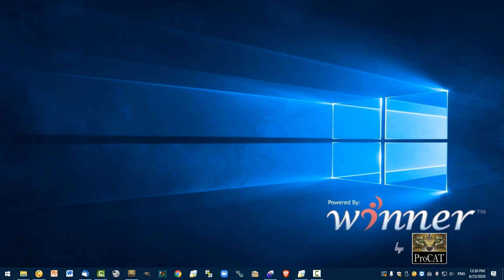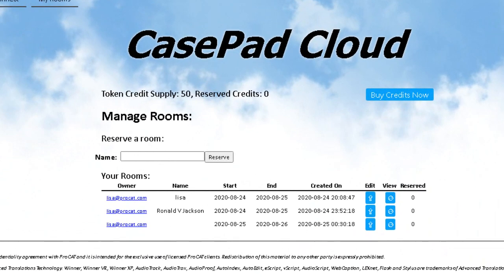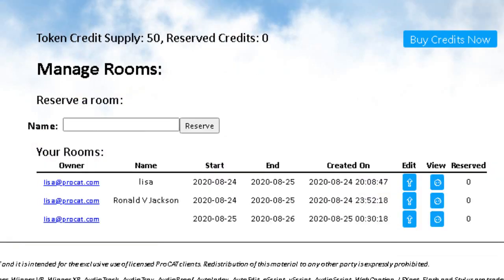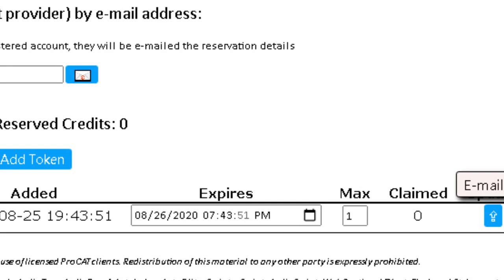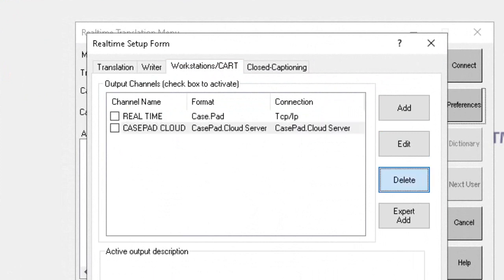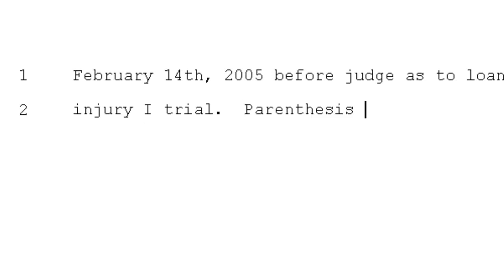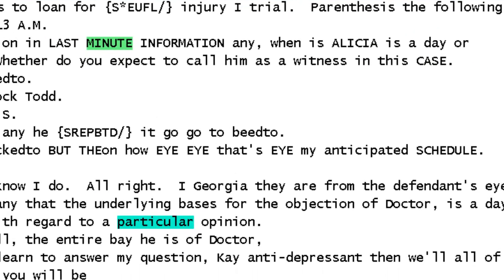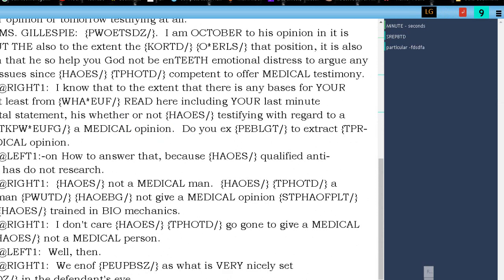Learn how to set up and use CasePad.Cloud.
In this video you will learn all you need to know about how to administer and set up CasePad.Cloud. You will also learn how to show the attorney how to set up his end.